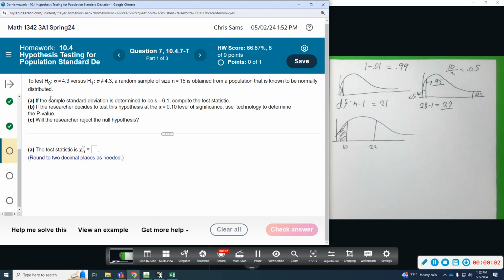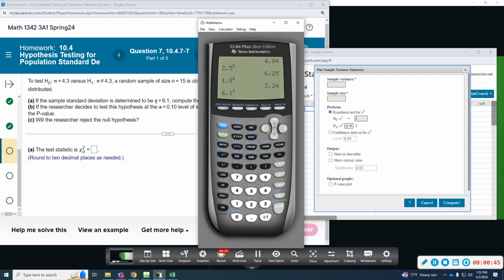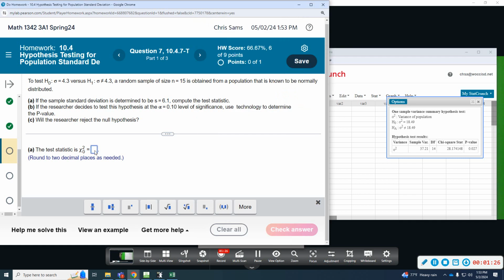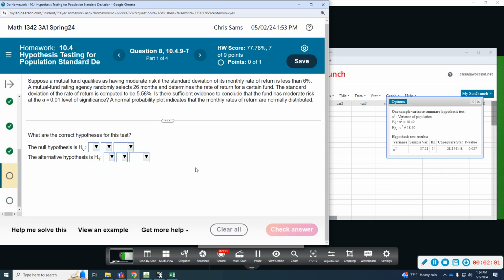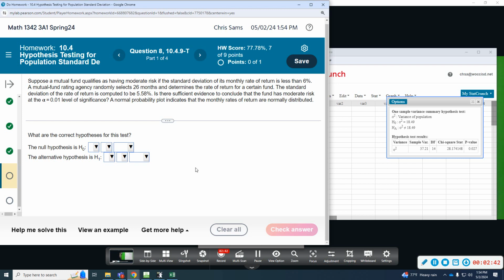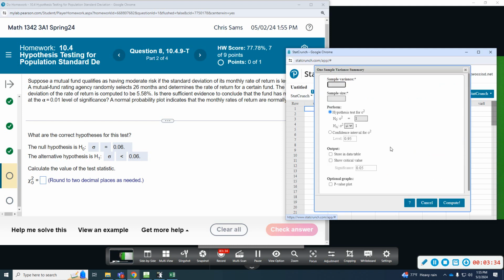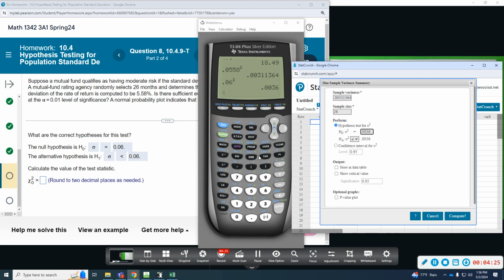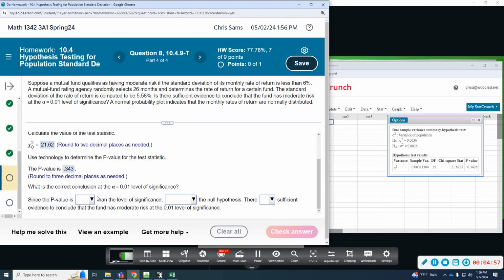LIT Stat 10 4 7,8